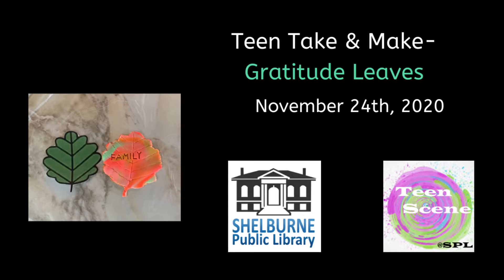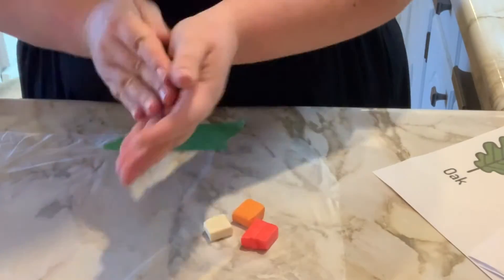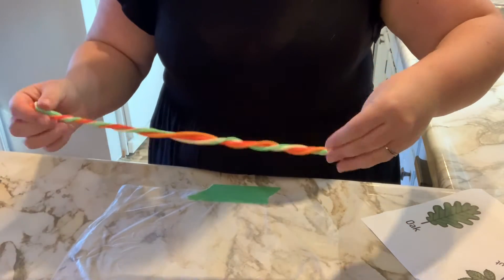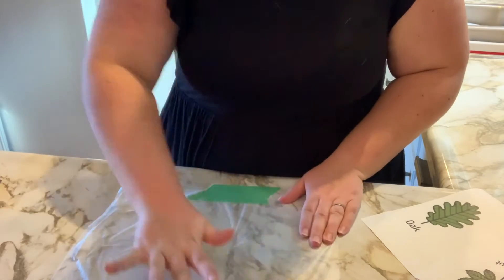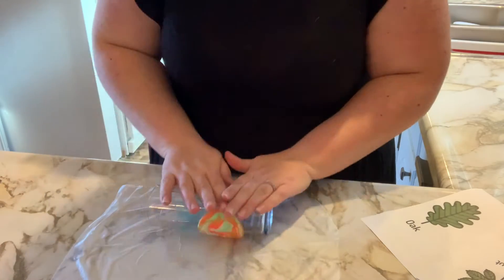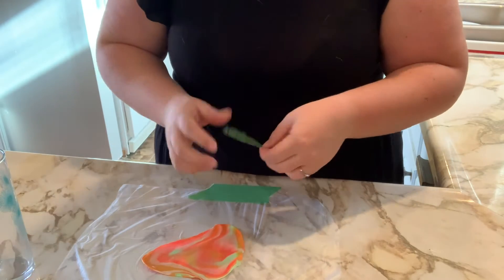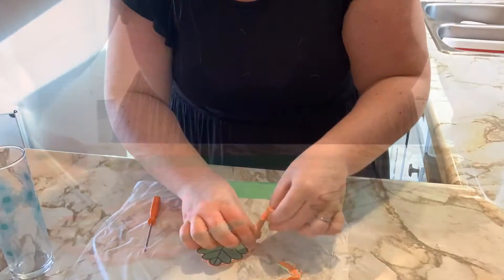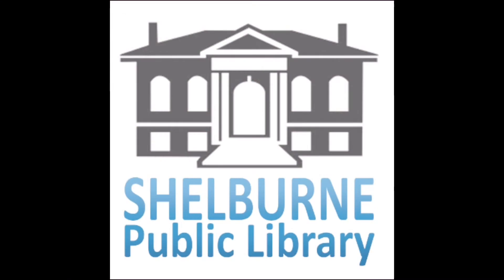Teen Take & Make- Clay Gratitude Leaves